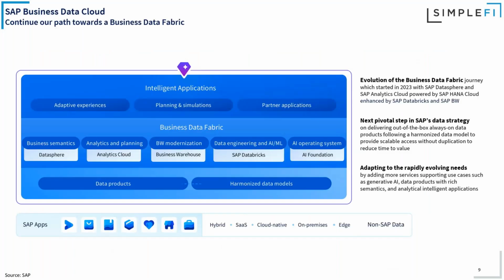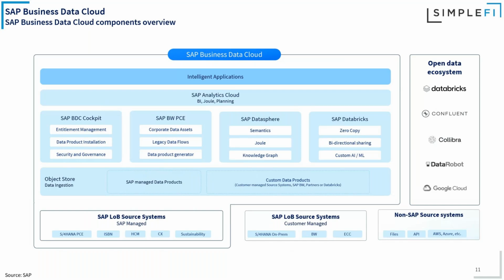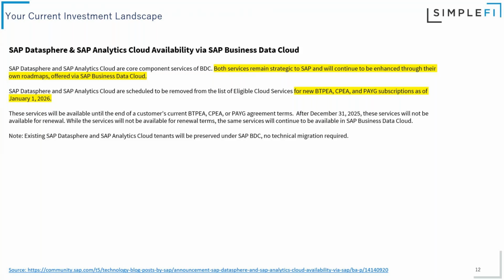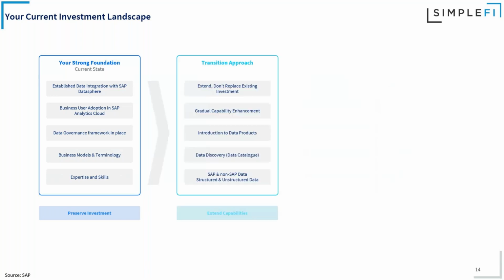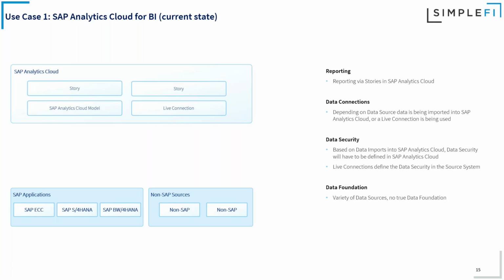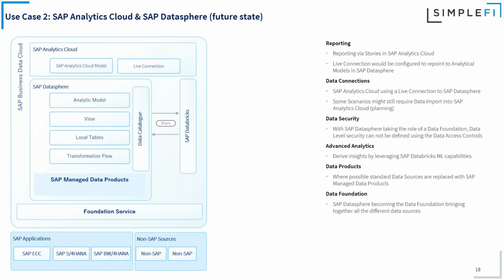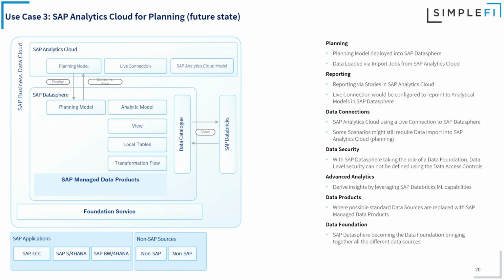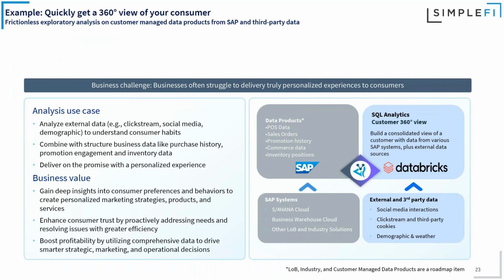Extend the Value of SAP Datasphere & SAP Analytics Cloud with SAP Business Data Cloud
Learn how to evolve your current architecture to align with SAP’s future vision—without disruption—by building on your current foundation. Whether your focus is real-time data access, connected planning, or advanced business modeling, this webinar will highlight how you can take your next step forward with confidence.

3 Key Learnings:
• How to leverage your current SAP Datasphere and SAC environments as a springboard into SAP Business Data Cloud.
• Best practices to adopt business data fabric, modeling, and semantic layering for broader business engagement.
• Insights into new planning, analytics, and data sharing capabilities that enhance cross-functional use cases.